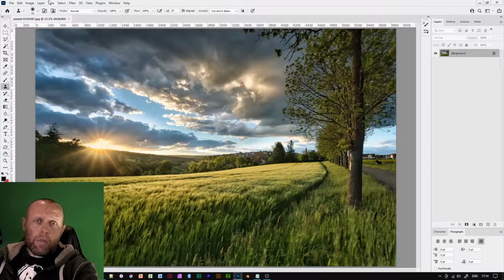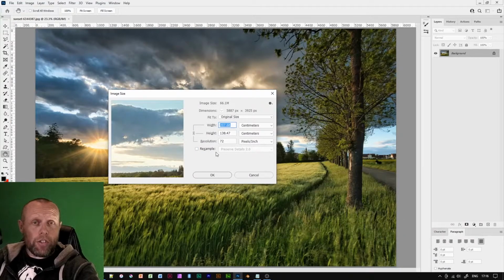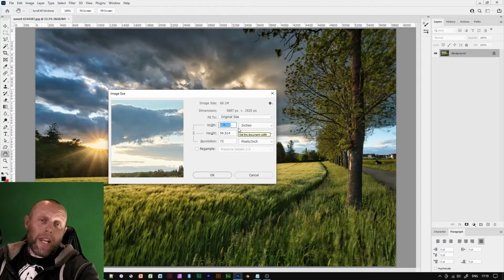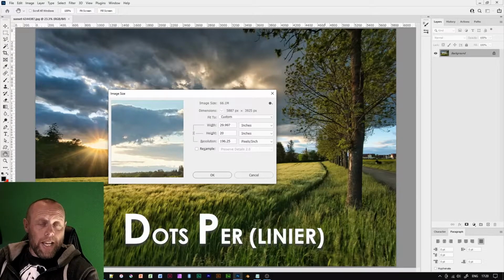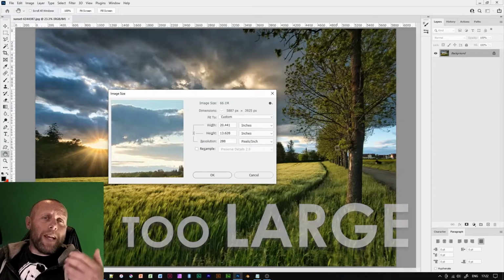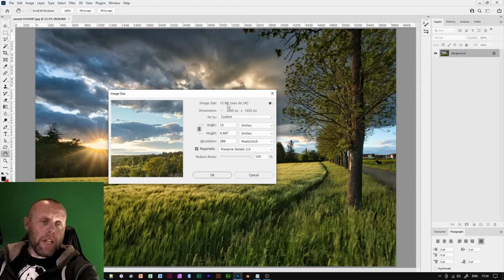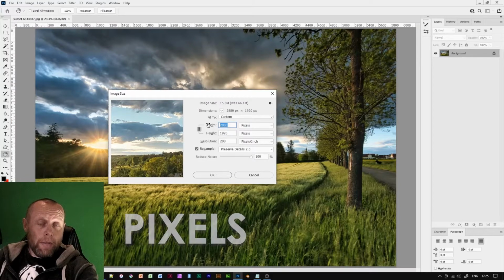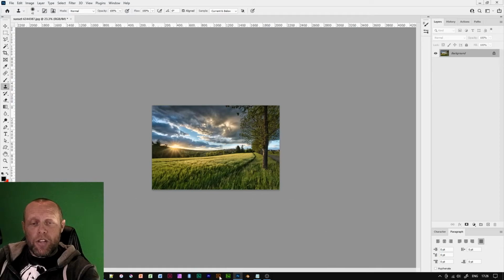Image Resize in Photoshop - How to Change Pixel Size with 'Image Size'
Learn how to image resize in Photoshop. Changing the pixel size of an image is an essential skill.

With Image Size, you can easily increase the image size or 'resize' it to suit your requirements.

In this tutorial, I will show you how to get the most out of Image size and set your images to the correct resolution for each task. Whether you need your image for printing or screen output, I will explain everything you need to know about resolution (or DPI), pixels and Resampling.

00:00 Introduction & Objectives
00:32 Opening the Image Size Dialogue Box
00:56 Adjust Image Size Photoshop for Print
01:36 Understanding DPI - Resolution
02:08 Upsizing & Downsizing an Image (Resample)
03:03 Working with Pixel Sizes
03:39 Outro

Beginners Tutorial Brief: Understanding image size dimension and resolution in Adobe Photoshop in order to resize images.

To quickly access image resize in photoshop shortcut - simply use the keys: CTRL+ALT+i

Mac users can access the Image Size shortcut with: Command+Option+i